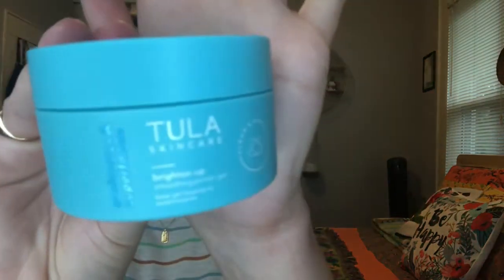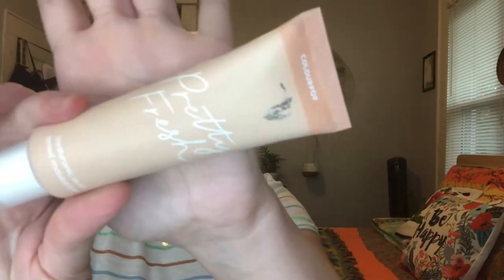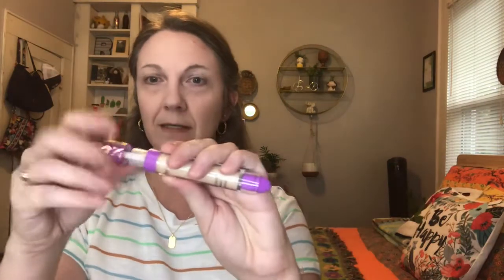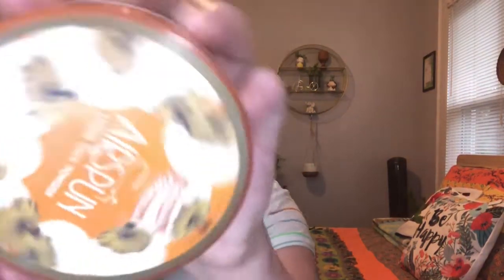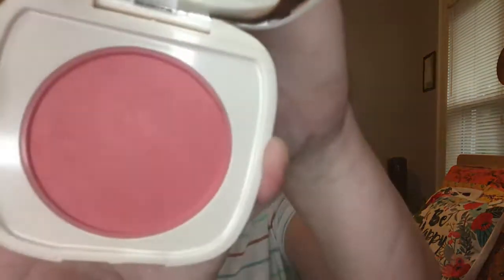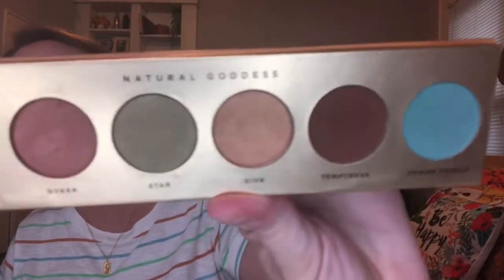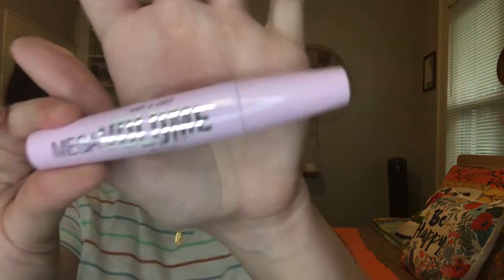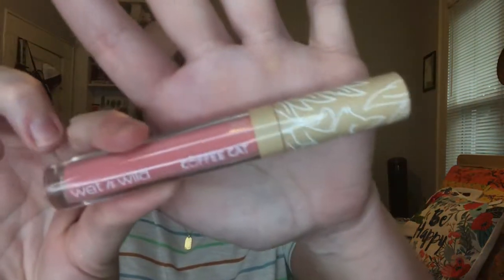Trying New to me Makeup! Colourpop, Tarte, Wet n Wild..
Hey guys!  Hope you're all doing okay!  Thanks for visiting again and watching.

Tula Brighten Up Smoothing Primer Gel (Ulta)

Tarte Shape Tape Glow Wand (Ulta)

Elf Smooth and Set Eye Powder

Butter London Eye Palette:  (Can't find this anywhere, sorry!)

Wet n Wild Mega Volume Mascara

Wet n Wild Coffee Cat gloss